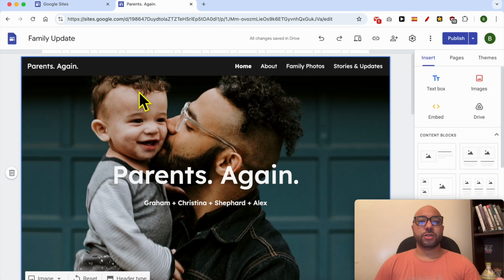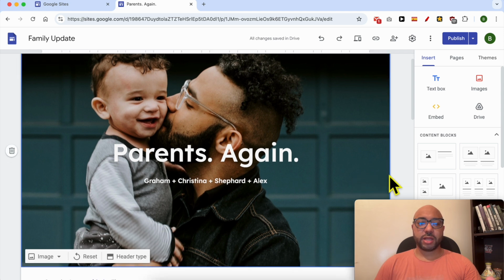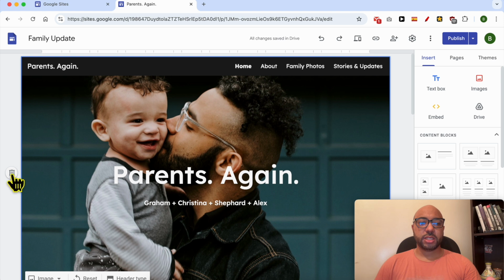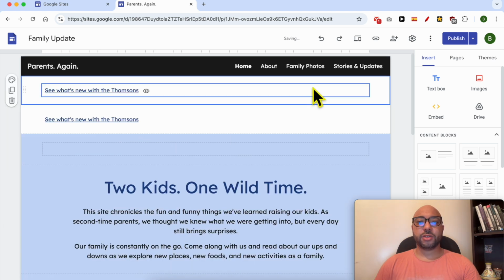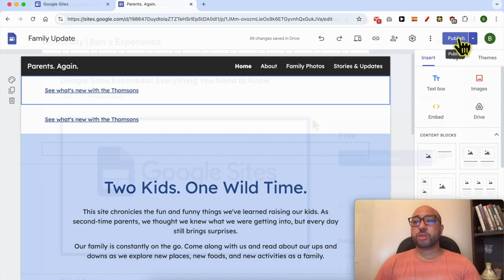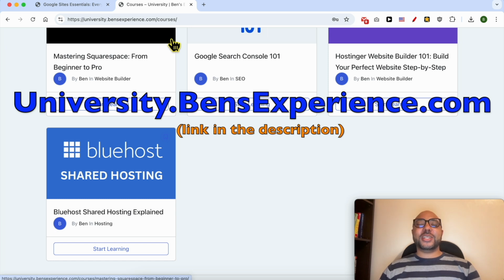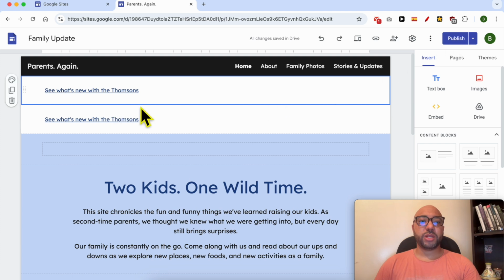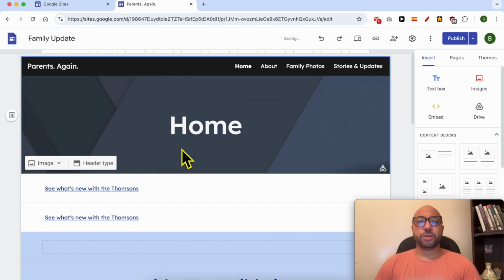How to Remove or Add Header in Google Sites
In this video, learn how to remove or add a header in Google Sites with ease! If you're wondering how to remove the header in Google Sites, this tutorial has you covered. I will show you step-by-step how to delete or add a header section on your Google Sites website. Whether you're building your site from scratch or updating an existing one, knowing how to manage the header section is crucial.

If you want to learn more about Google Sites, check out my free Google Sites course where I dive into topics like customizing your site, adding content, and even using advanced features. You'll discover how to enhance your Google Site by adding elements like an image carousel, a video background, and more! Learn how to get started with Google Sites, create portfolios, blogs, gaming websites, and manage your site effectively.

Don’t forget to hit the publish button to save your changes after adding or removing the header. This simple tip will help you get your site looking just the way you want it! Get started today by joining my free Google Sites course and explore all the features you can use to build the perfect website.